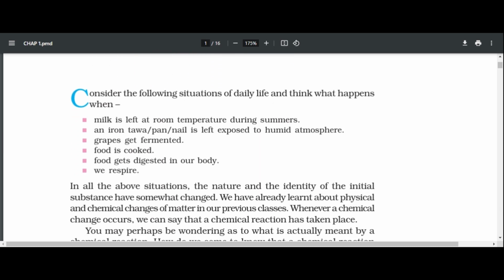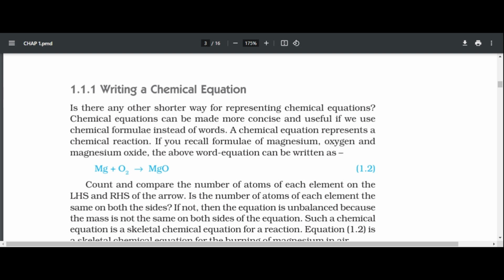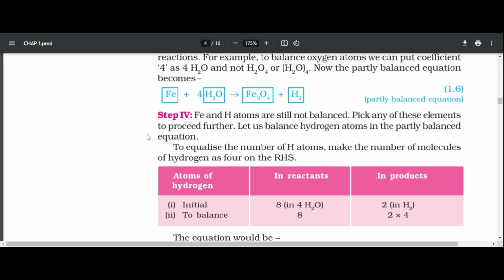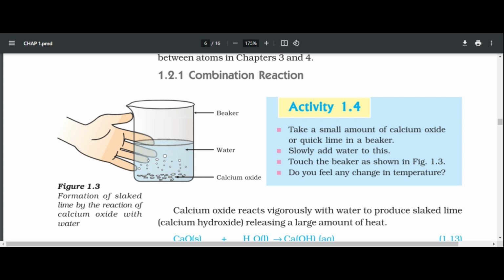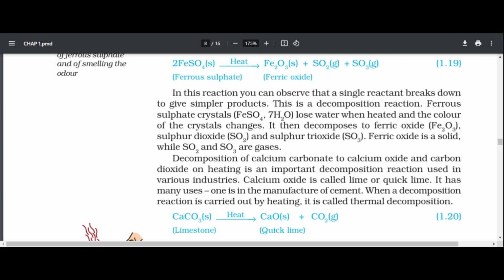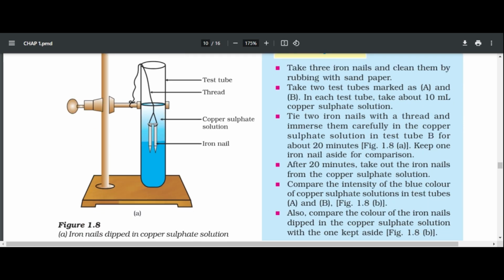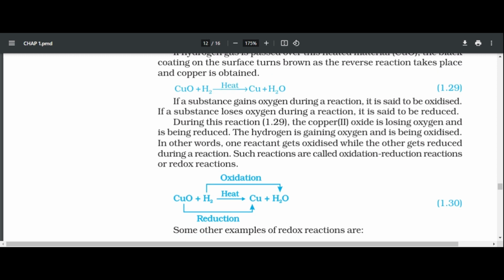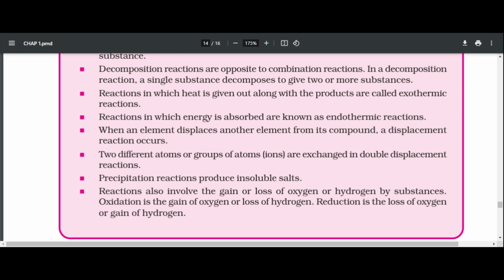Chemical Reactions and Equations | NCERT Reading | Must watch | SST GRADE 10 | DLTGH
Hello my dear 10th-class students
Welcome to DLTGH-Do Little To Grasp Heaven
In this video, we are discussing Chemistry Chapter 1 "Chemical Reactions and Equations"
I'm also a 10th-class student like you. I'm creating videos of reading sessions of chapters which I am studying also you guys will study

Learn all about Chemical Reactions and Equations in this must-watch video for SST Grade 10 students. Get ready to ace your chemistry class with this NCERT reading!

Watch this must-see video on Chemical Reactions and Equations from the NCERT textbook. Perfect for SST Grade 10 students studying Chemistry Chapter 1!

This video covers the NCERT reading on Chemical Reactions and Equations for Grade 10 students. A must-watch for anyone studying chemistry!